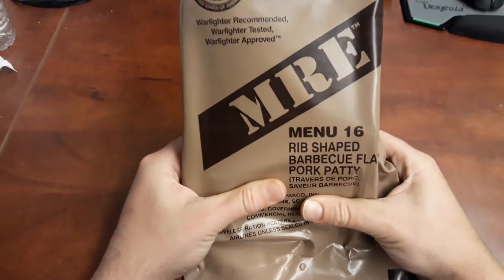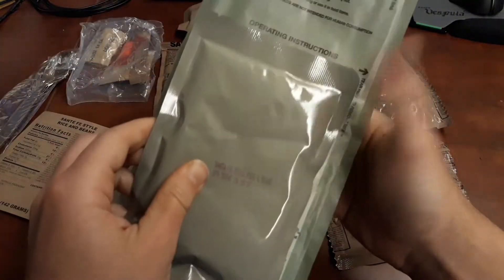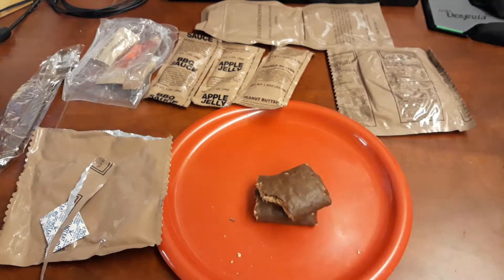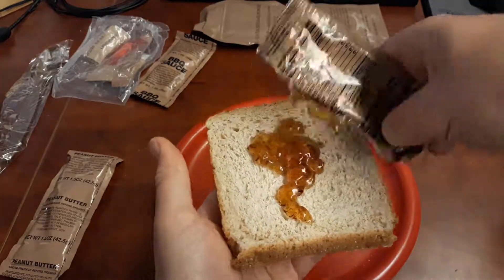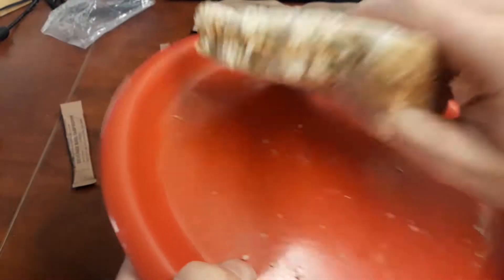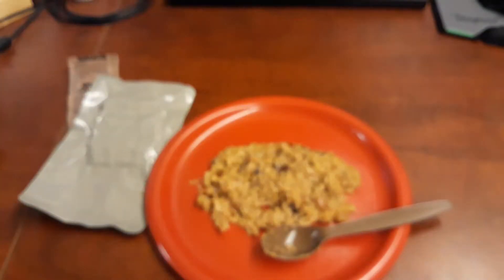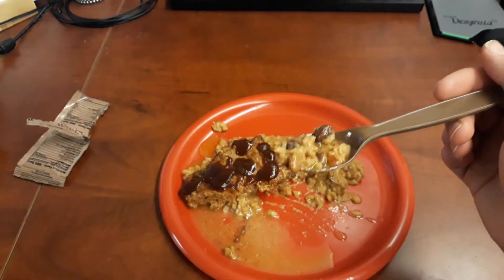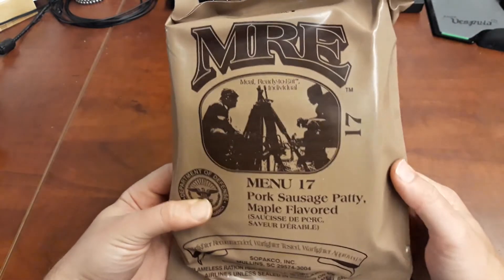Menu 16 Rib Shaped Barbecue Flavor Pork Patty